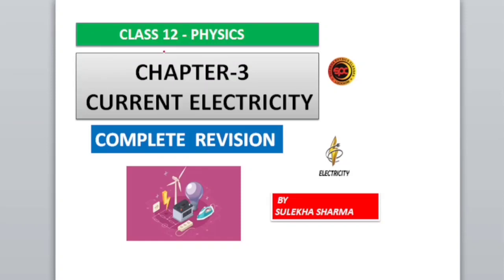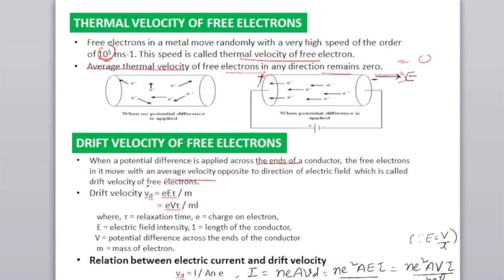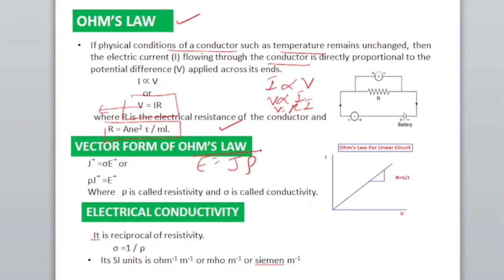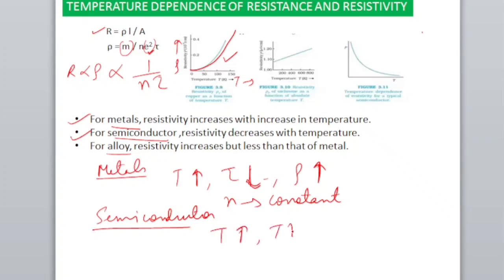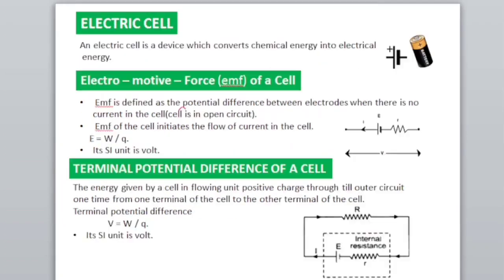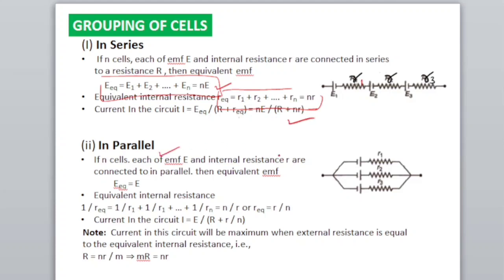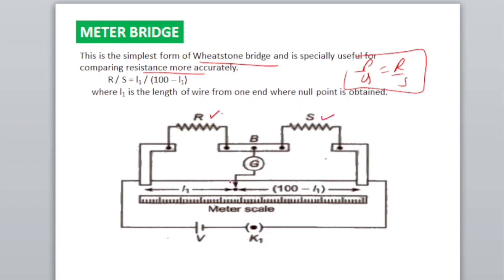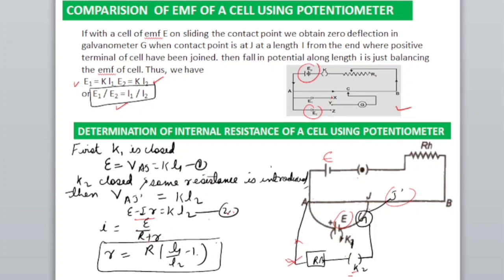QUICK REVISION OF 12TH PHYSICS||Ch-3 CURRENT ELECTRICITY||CBSE BOARD 22-23|ENGLISH MEDIUM|NEET|JEE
QUICK REVISION OF CURRENT ELECTRICITY || CLASS 12  PHYSICS || ENGLISH MEDIUM || CBSE II NEET II MEDICAL
Dear viewers
We have started  a new series which will cover quick revision  of all chapter of class 12th physics.

Link for one shot revision  of ch -3 CURRENT ELECTRICITY

It is most important video for CBSE  class 12 english medium students for session 2021-22. In this  video we will cover all important formula and points of ch-3  CURRENT ELECTRICITY